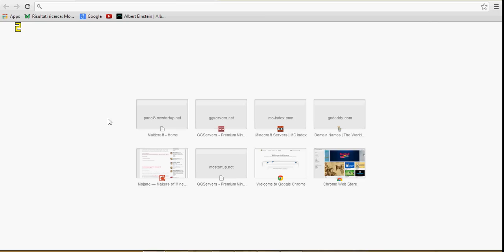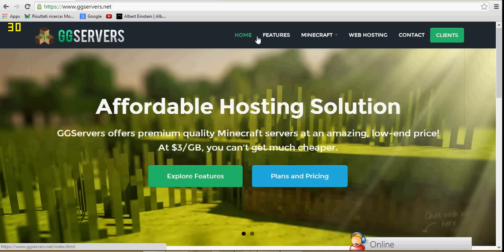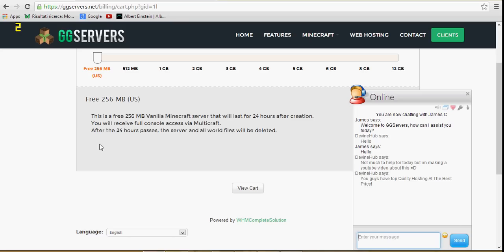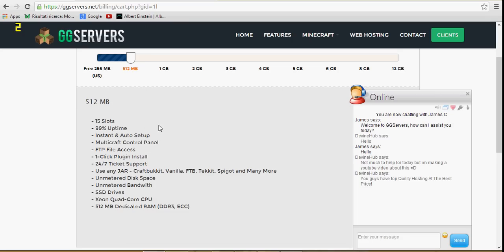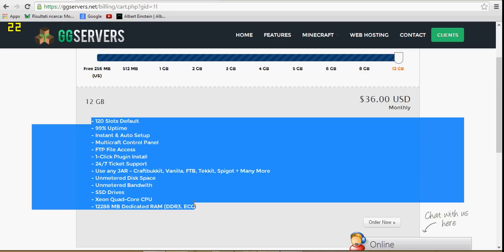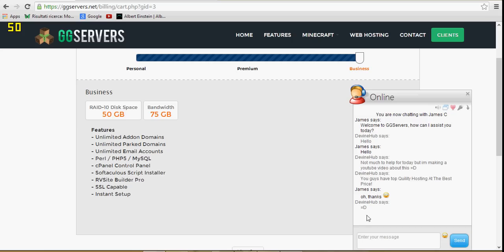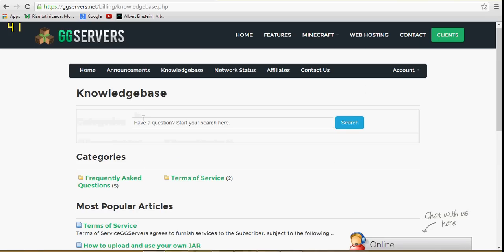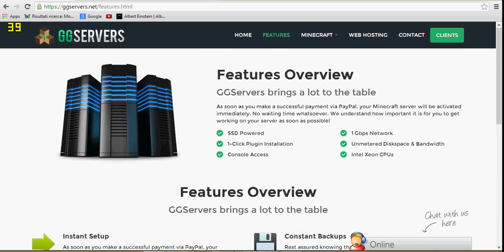Best Minecraft Server Hosting! -- 1 GB $3!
Minecraft Server And Website Hosting !! Cheapest I've Ever Seen!

ggservers.net
Control Panel:
8panel.mcstartup.net
Billing: GB
-- Minecraft --
1 GB Ram = $3
2 GB Ram = $6
3 GB Ram = $9
You get the point (:
12 GB Ram = $36
They Are REFERRED As a Professional Company In The US!